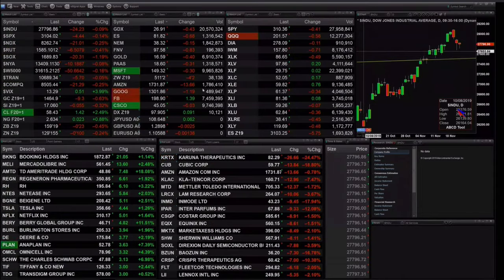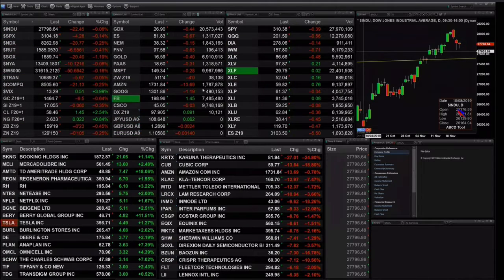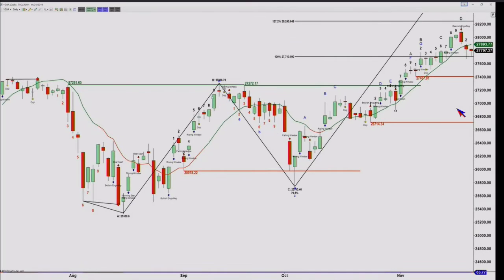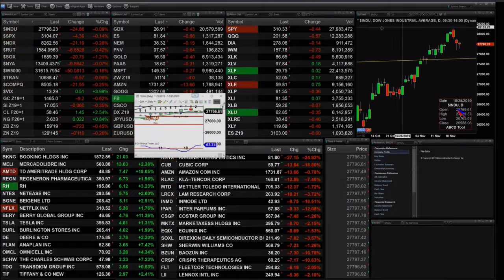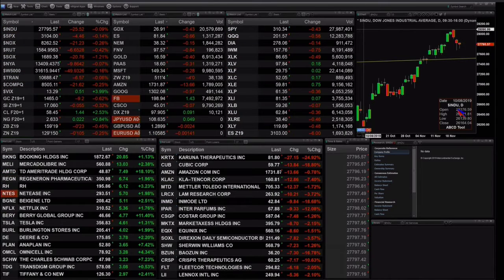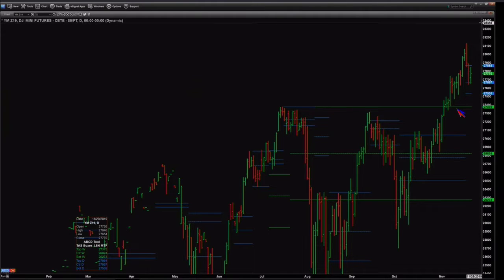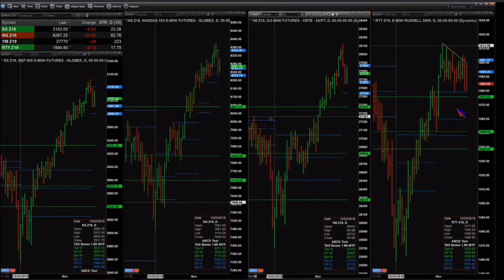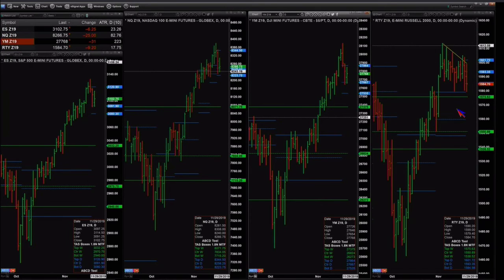November 21st, 2PM Market Update on TFNN - 2019